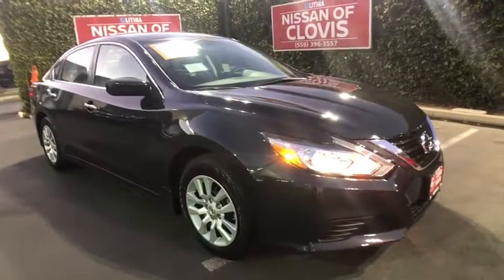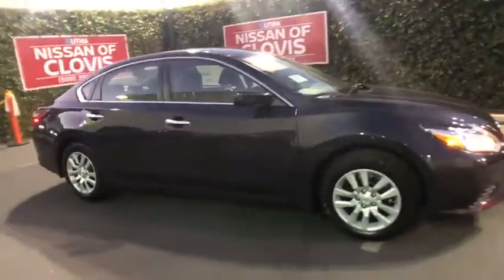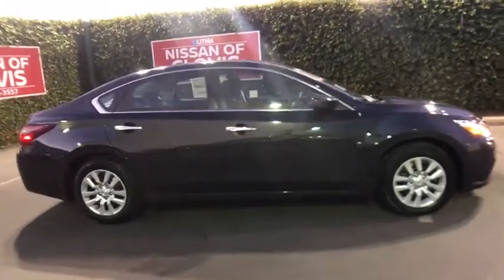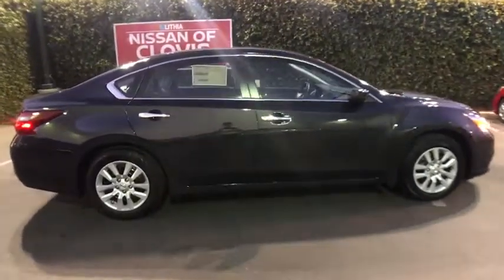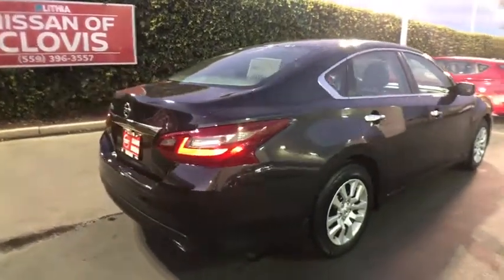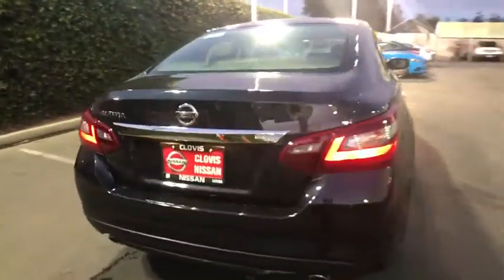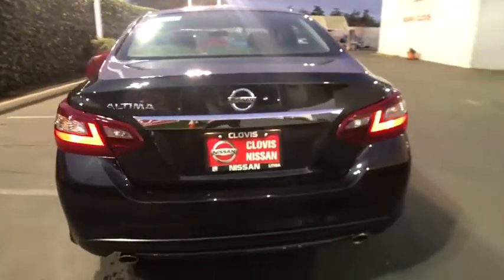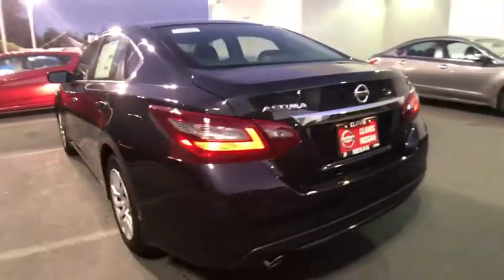2018 NISSAN ALTIMA Clovis, Sanger, Selma, Madera, Visalia, CA JC105138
2018 NISSAN ALTIMA 2.5 SEDAN - Stock#: JC105138 - VIN#: 1N4AL3AP6JC105138

STORM BLUE exterior and Charcoal interior, 2.5 S trim. [X01] S CONVENIENCE PACKAGE, Back-Up Camera, Bluetooth, iPod/MP3 Input. EPA 38 MPG Hwy/27 MPG City! Warranty 5 yrs/60k Miles - Drivetrain Warranty; AND MORE!br /br /KEY FEATURES INCLUDEbr /Back-Up Camera, iPod/MP3 Input, Bluetooth Keyless Entry, Remote Trunk Release, Steering Wheel Controls, Child Safety Locks, MP3 Player, Electronic Stability Control, Bucket Seats. br /br /OPTION PACKAGESbr /S CONVENIENCE PACKAGE Remote Engine Start, 6-Way Power Driver's Seat. Nissan 2.5 S with STORM BLUE exterior and Charcoal interior features a 4 Cylinder Engine with 179 HP at 6000 RPM*. br /br /BUY FROM AN AWARD WINNING DEALERbr /***Why is Nissan of Clovis the Go-To Spot for Fresno, Madera and Visalia Drivers Seeking a New or Used Nissan Vehicle? It could be our varied and accommodating selection of new Nissan models, including the much-loved Nissan Altima, Maxima, Sentra, Murano and Pathfinder. Perhaps it's our equally vast range of high-quality, Nissan of Clovis-approved used cars. Visit our dealership at 370 W Herndon Ave Clovis, California and find out for yourself!*** br /br /Horsepower calculations based on trim engine configuration. Fuel economy calculations based on original manufacturer data for trim engine configuration. Please confirm the accuracy of the included equipment by calling us prior to purchase. br /